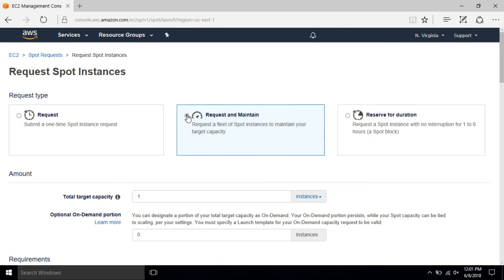Amazon EC2 Spot Instances: Running Time-Bound Applications on Spot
Amazon EC2 Spot Instances offer spare compute capacity available in the AWS cloud at steep discounts compared to On-Demand instances. Spot Instances can be interrupted by EC2 with two minutes of notification when EC2 needs the capacity back. Watch this video to learn how to run your time-bound applications with Spot Instances.